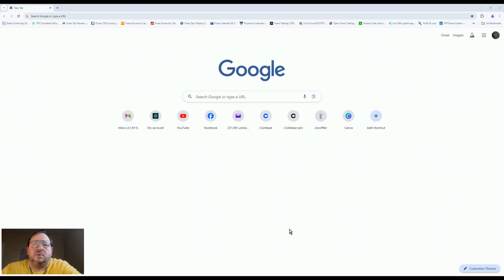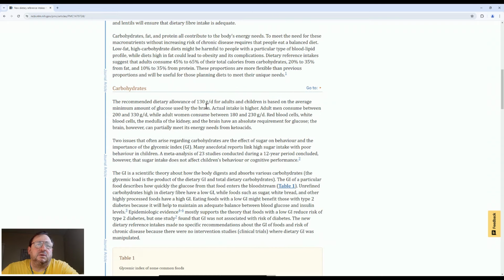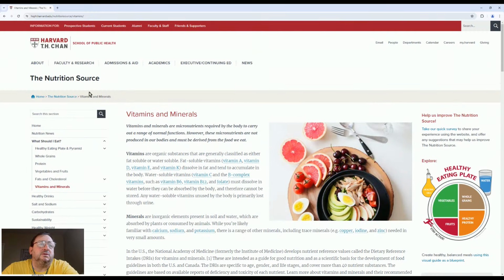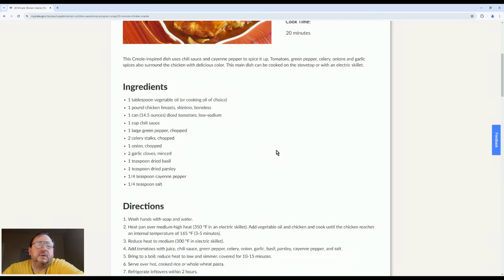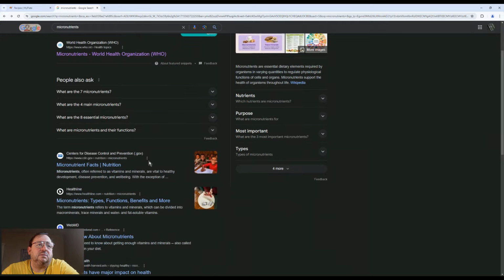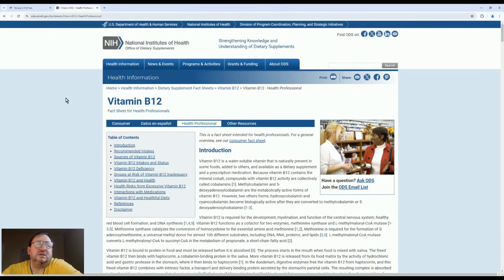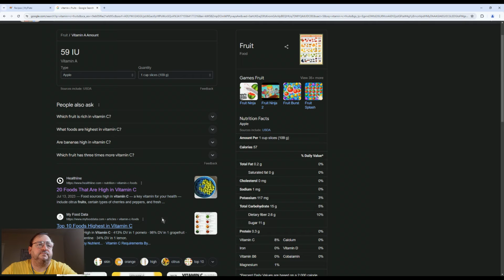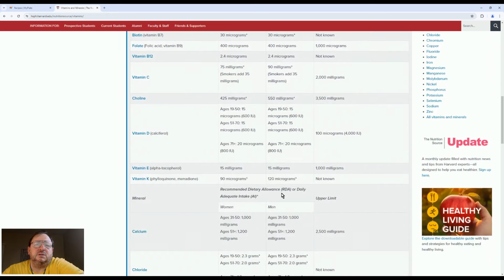About nutrition. Video 2.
Good nutrition is important.
To see more videos, click on my photo.
If you need insta360 Ace Pro, here is my
For kitchen